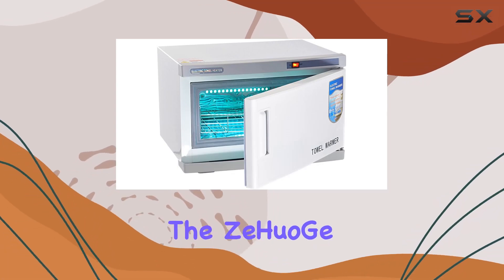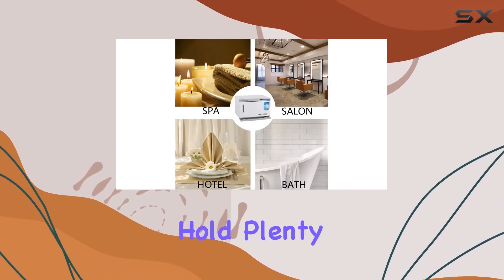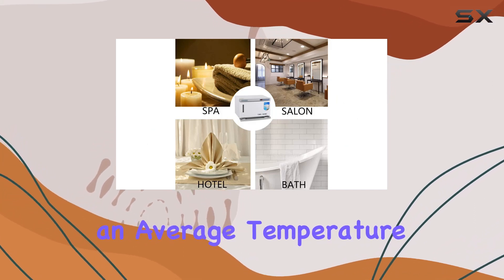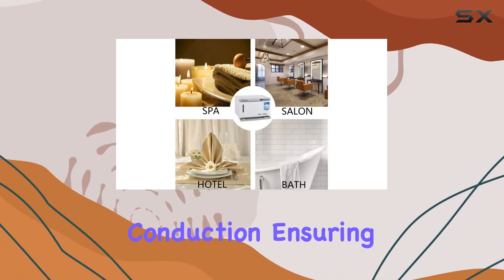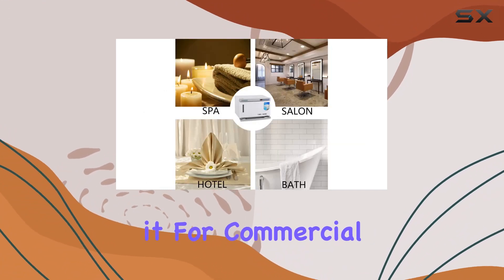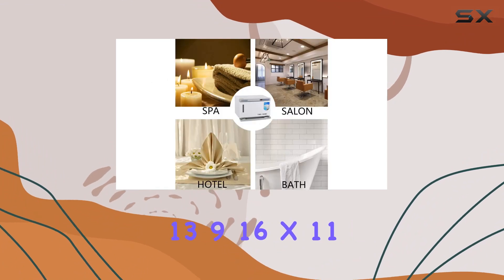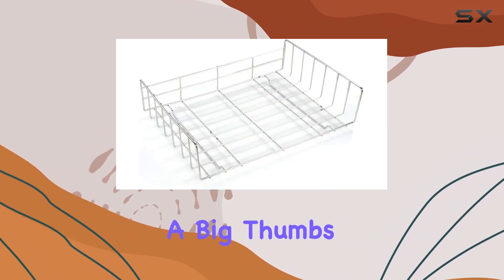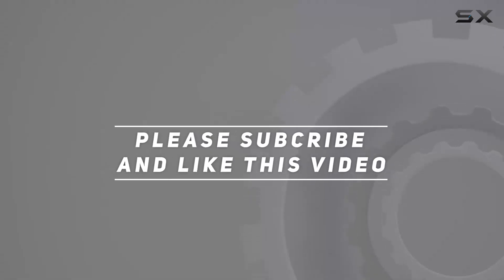ZeHuoGe 16L Towel Tool Warmer Cabinet: The Ultimate Solution for Warm Towels!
0:00 Intro
0:06 Review

Things that we mentioned in this video:
ZeHuoGe 16L Towel Tool : B08DHVZJ65